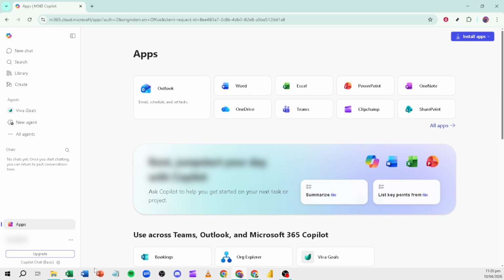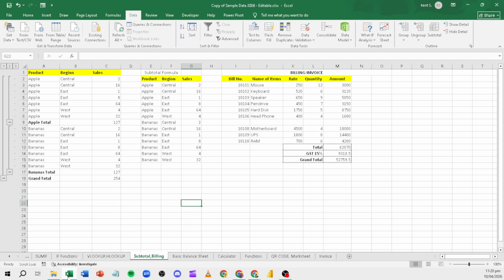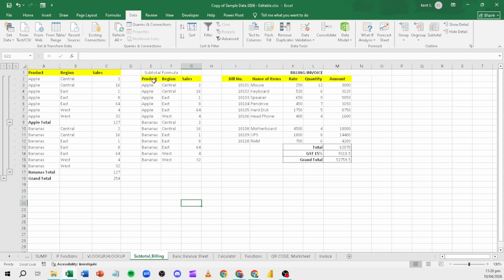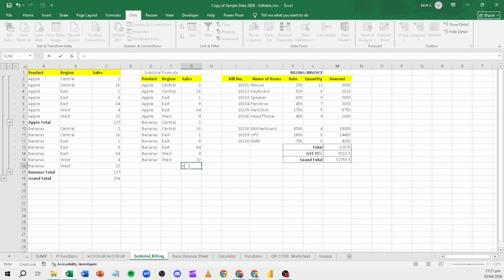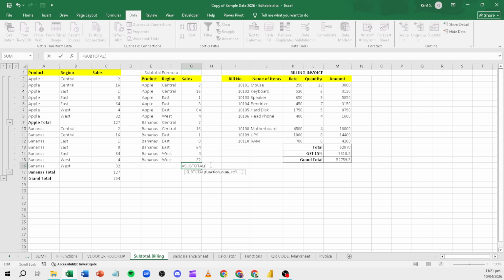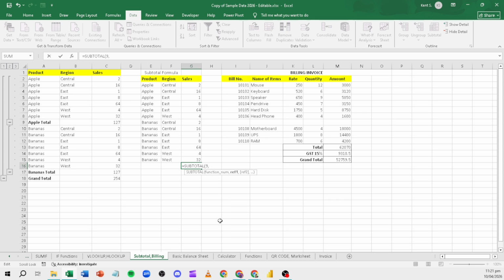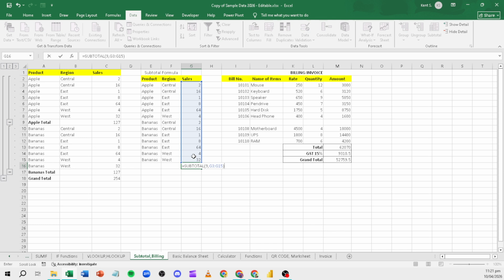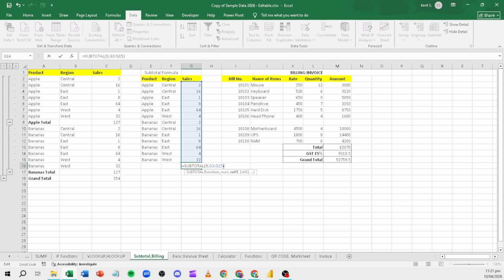How to Use SUBTOTAL Formula in Microsoft Excel [2026 Guide]